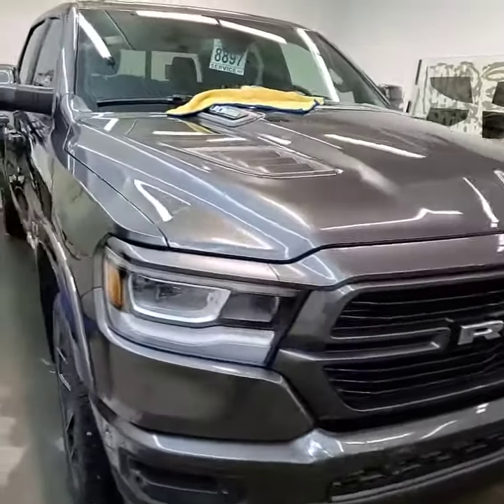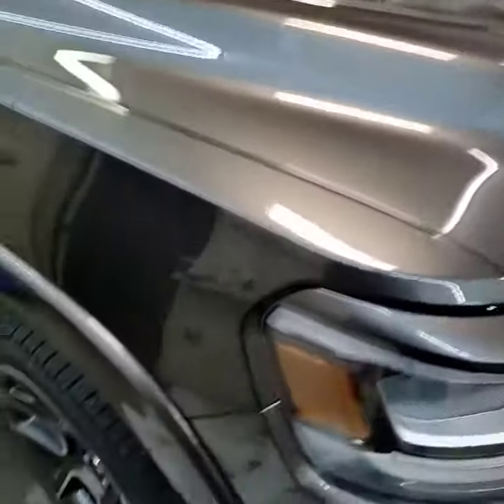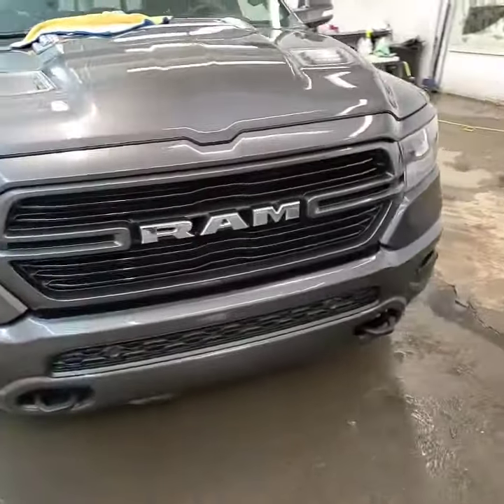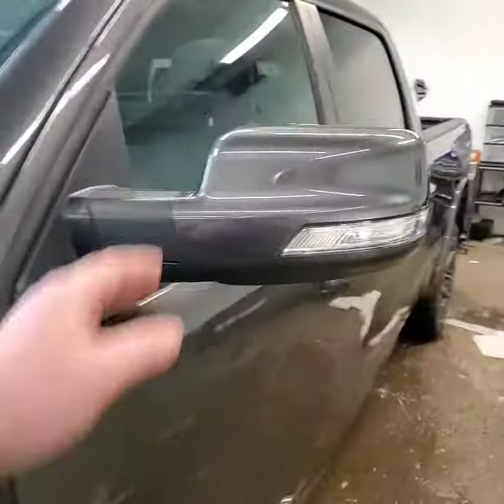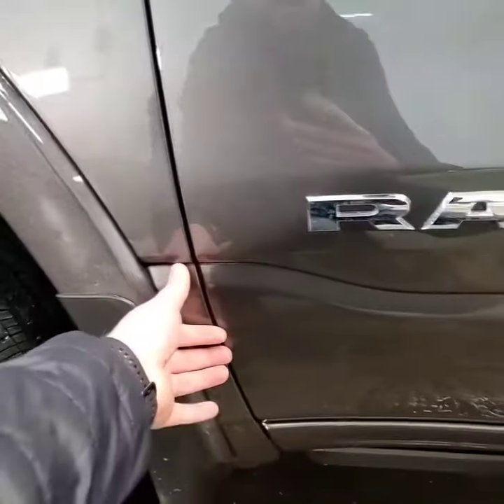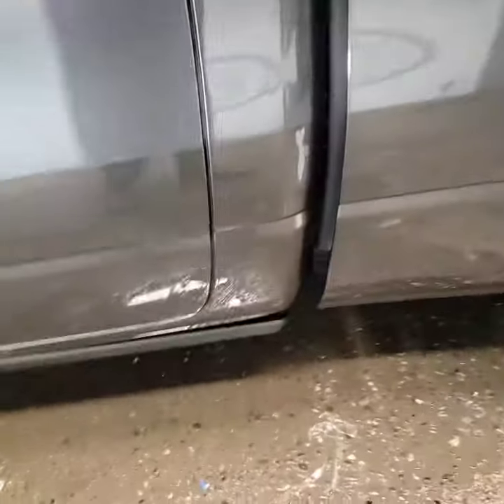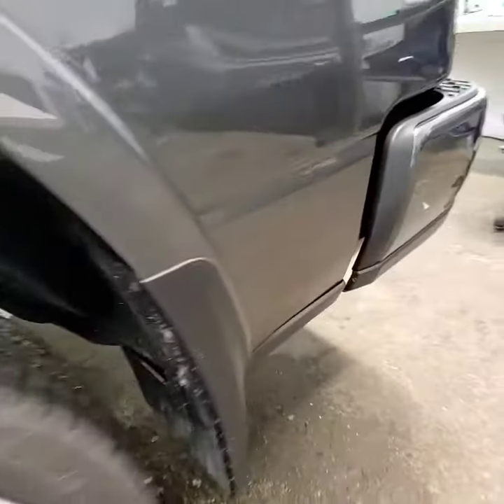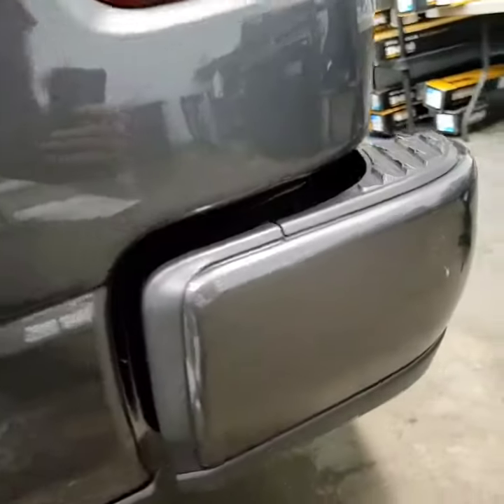Xpel Ultimate Plus PPF on a RAM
Here we have a RAM 1500 getting XPEL PPF on the front end and Rockers.